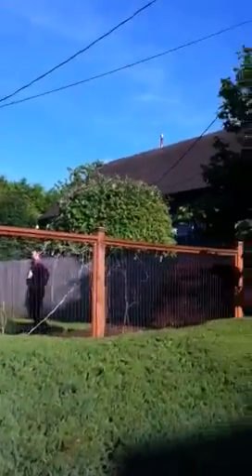Ne 29th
House tour